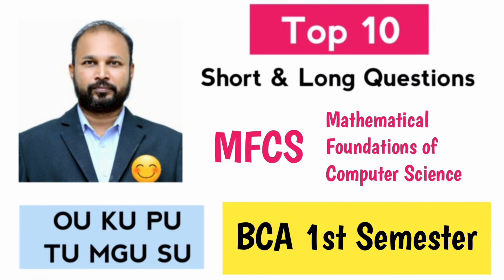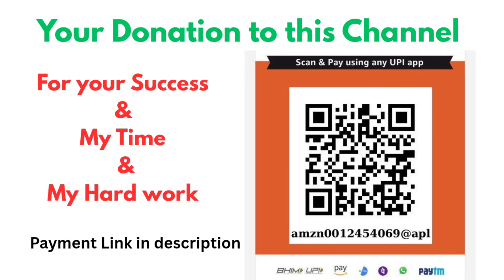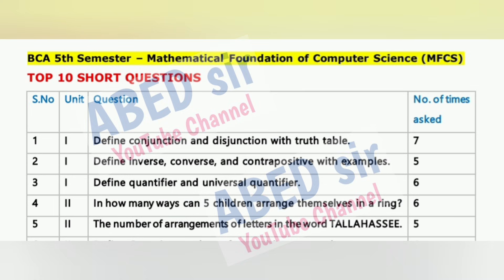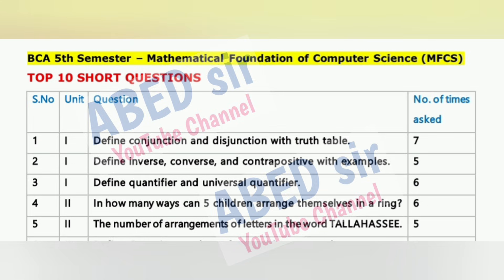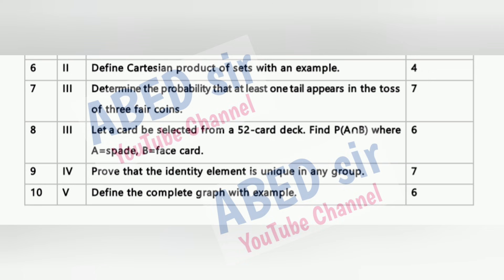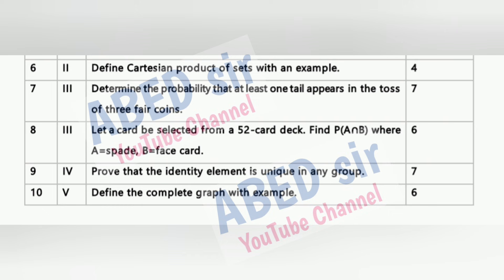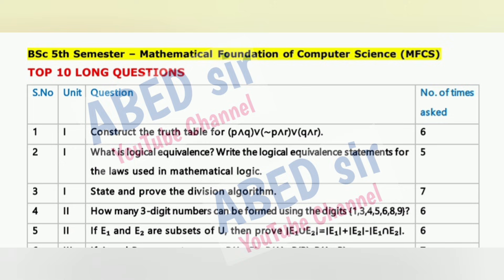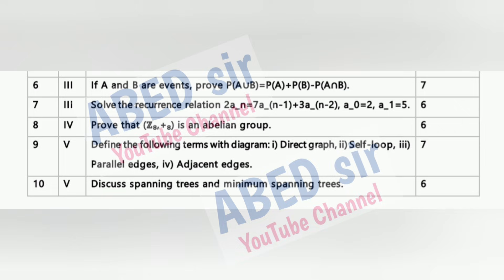TOP 10 MFCS Short & Long Important Questions 2025-26 BCA I Semester 1st Sem OU PU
Mathematical Foundations of Computer Science

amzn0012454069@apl